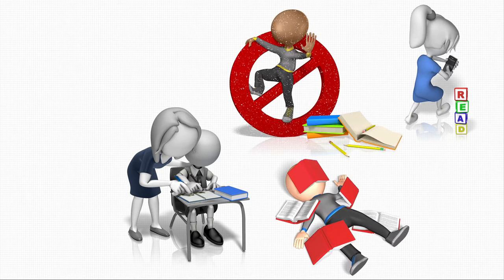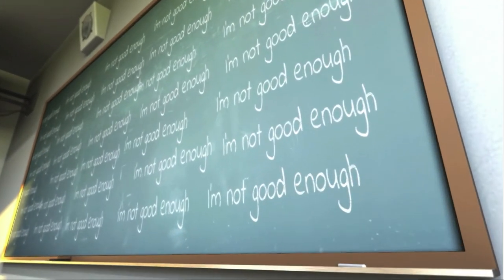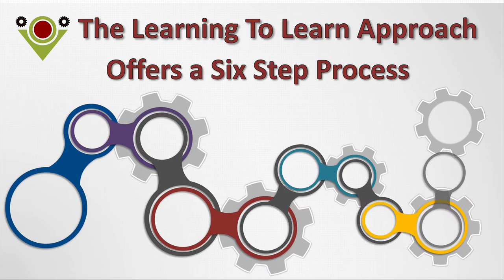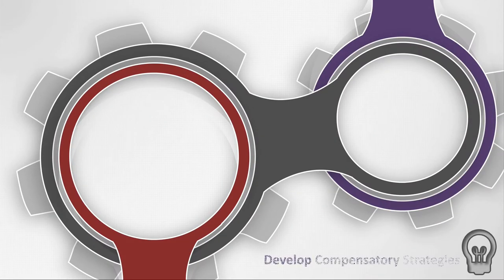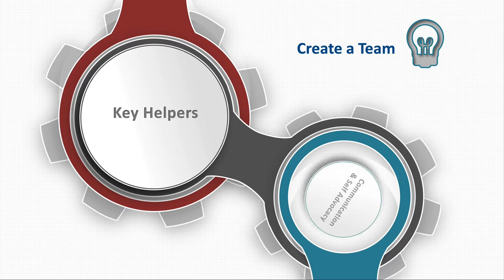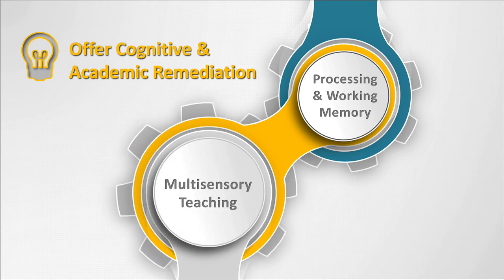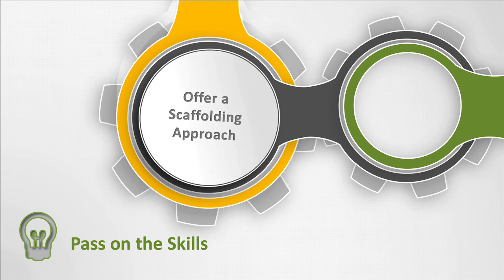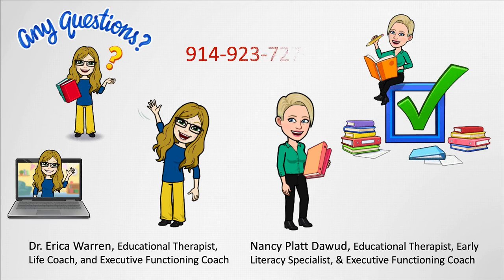Learning to Learn Introduction to Our Practice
Learning to Learn is the private practice of Dr. Erica Warren. Dr. Warren and her colleague, Nancy Platt Dawud, share their unique approach in helping students maximize their academic potential.

• Please help me spread the word by liking, commenting and sharing the video.

If you would like to learn more about multisensory teaching and learning styles, come view another video

Dr. Erica Warren Learning Specialist, Educational Therapist, Author, Podcaster, Vlogger, and Course Creator.